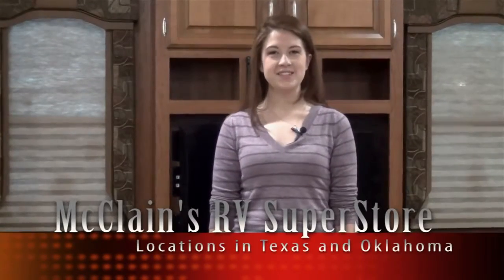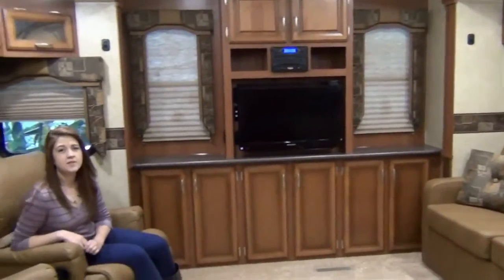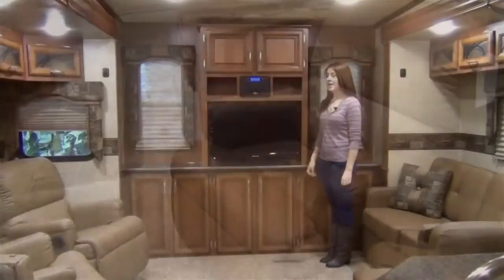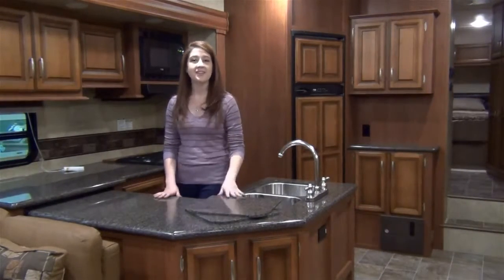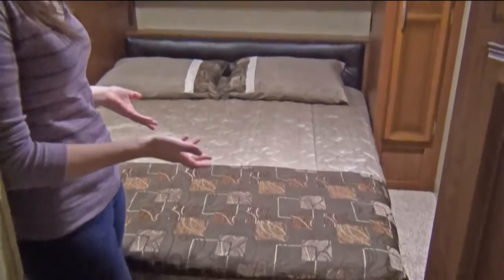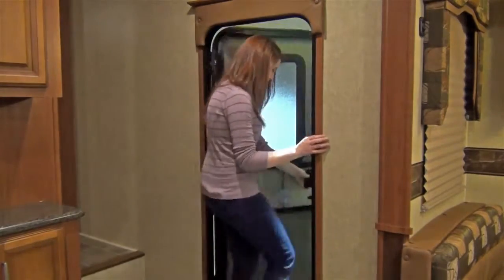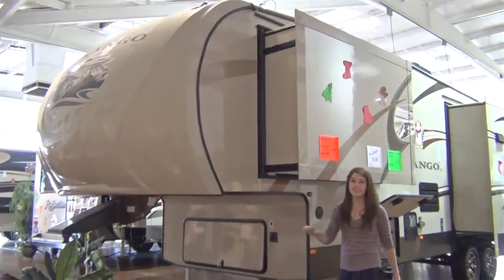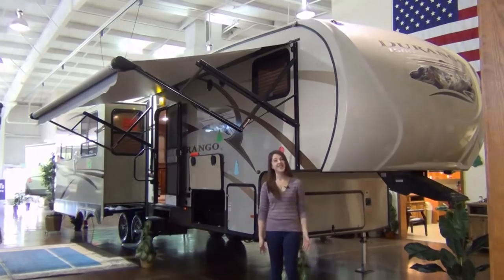KZ Durango 1500 326CS Fifth Wheel RV (McClain's RV)